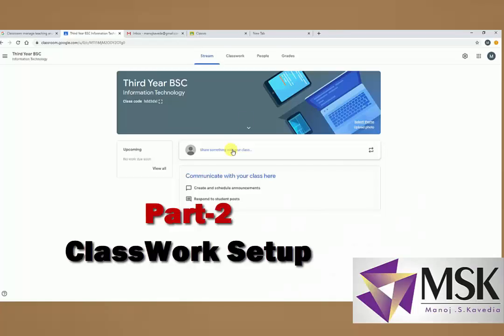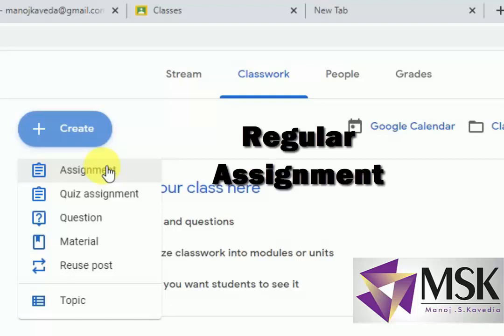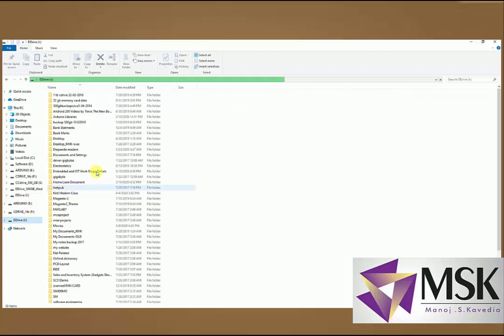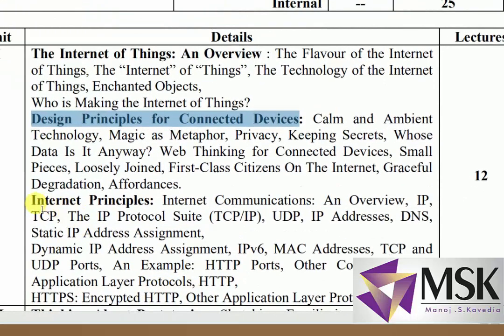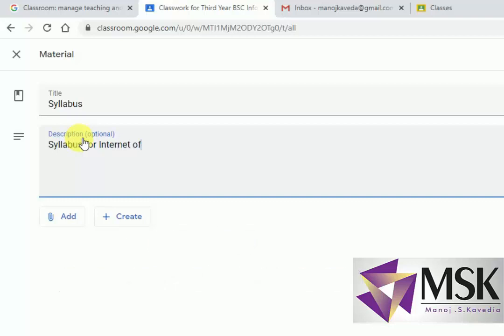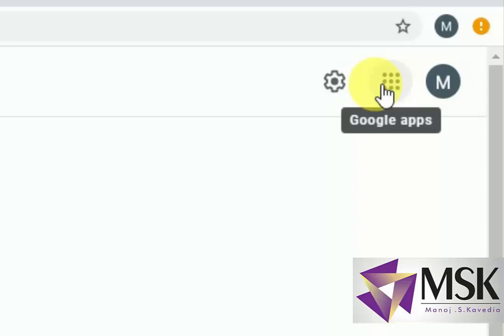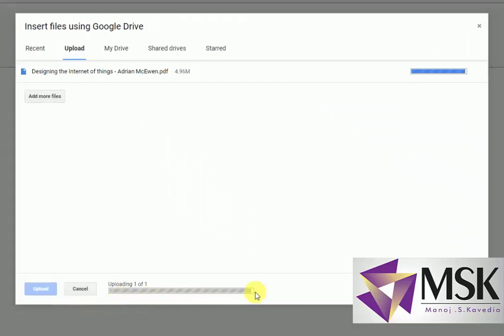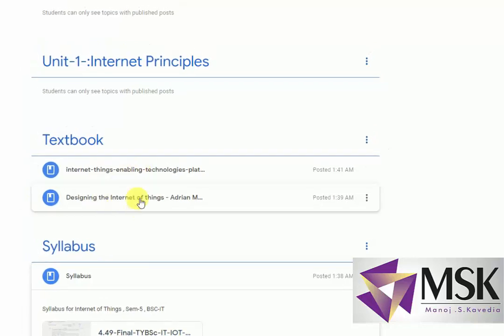How to Setup Virtual ClassRomm Part-2 | Kavedia Sir | Arduino |IOT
In this lecture you will learn how to setup Virtual Class Room.